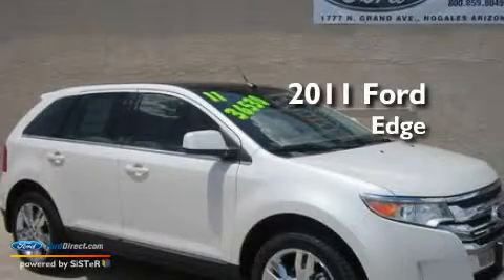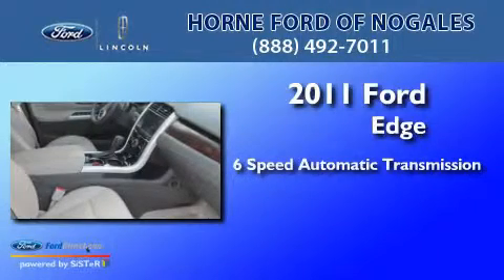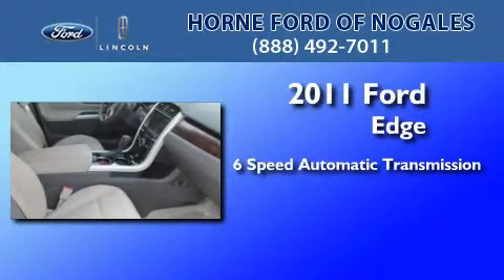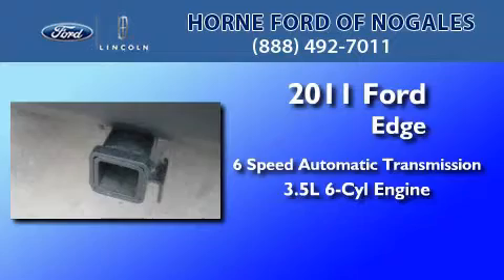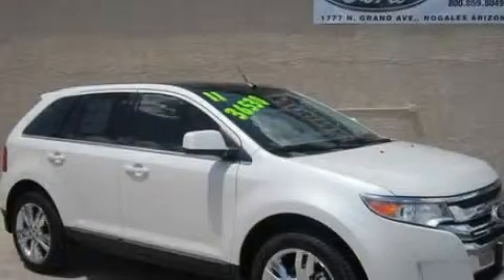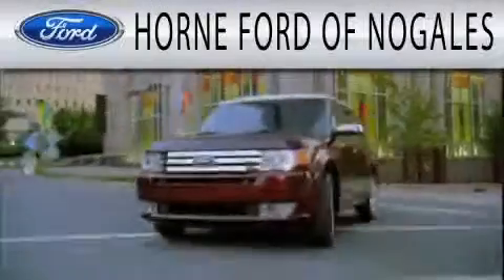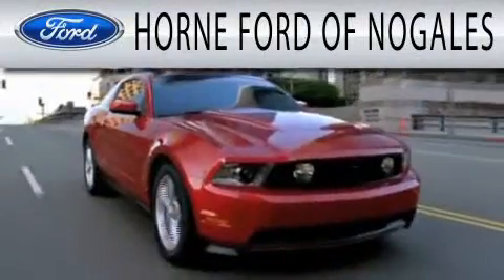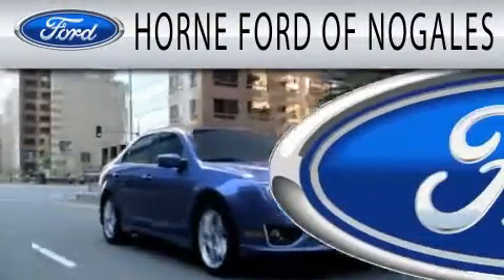2011 FORD EDGE Nogales AZ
Year : 2011
 Make : FORD
 Model : EDGE
 Engine : 3.5L V6
 Trans . : AUTO 6SPD
 Exterior : PLATINUM WHITE
 Miles : 463
 Interior : BEIGE
 Stock : 11084